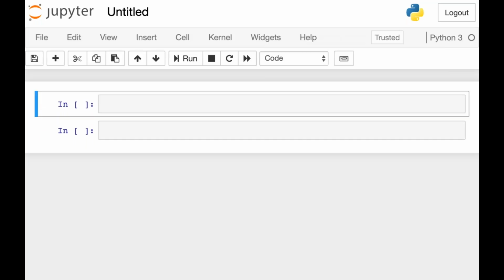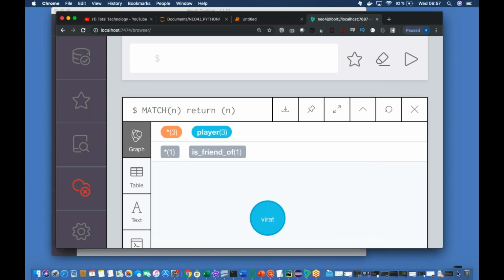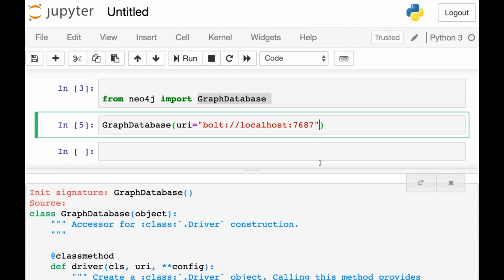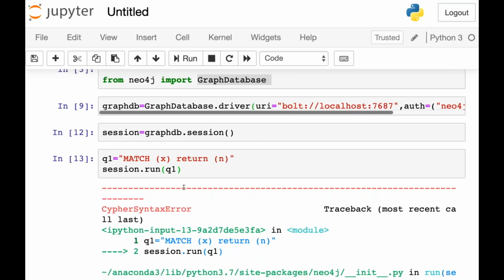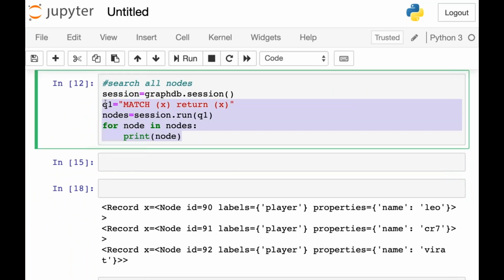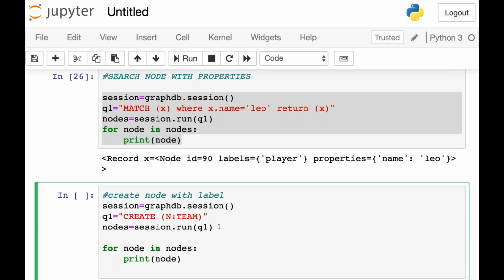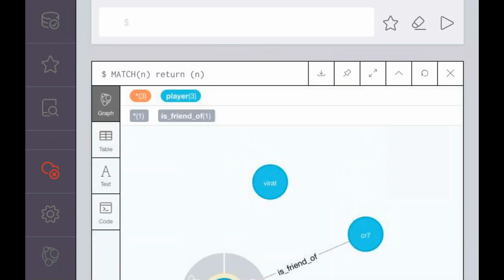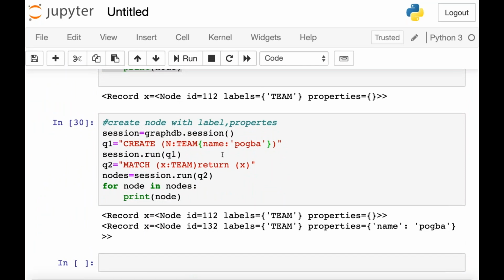NEO4J PYTHON|NEO4J Python Tutorial|How To Connect NEO4J with Python Driver|Part:10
In this video we have discussed the below:
NEO4J
NEO4J PYTHON
NEO4J PYTHON TUTORIAL
NEO4J TUTORIAL
NEO4J CYPHER
NEO4J CYPHER TUTORIAL
how to connect to neo4j with python driver
how to create nodes in neo4j using python
how to search neo4j nodes using python